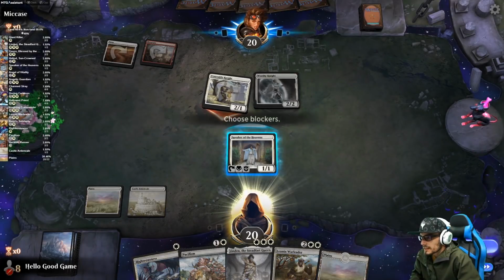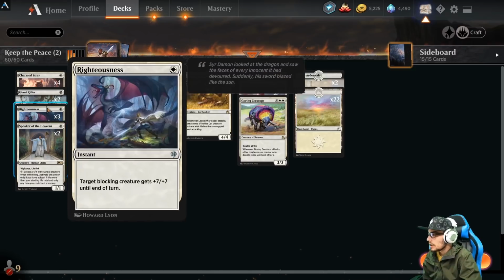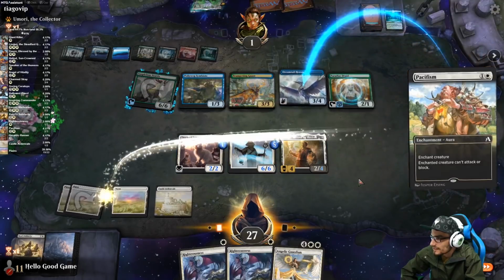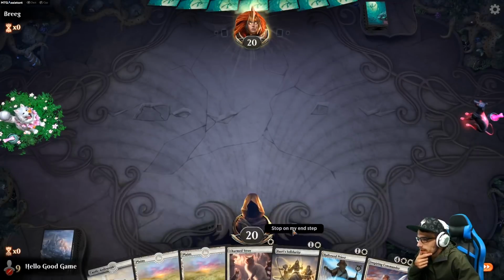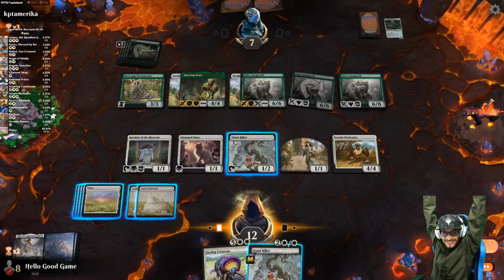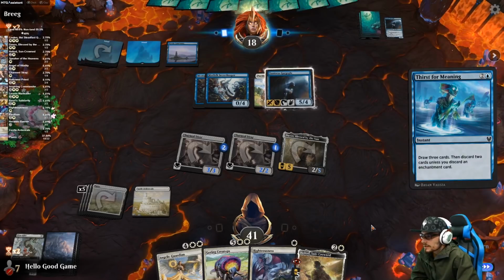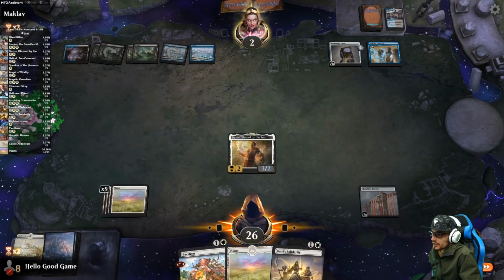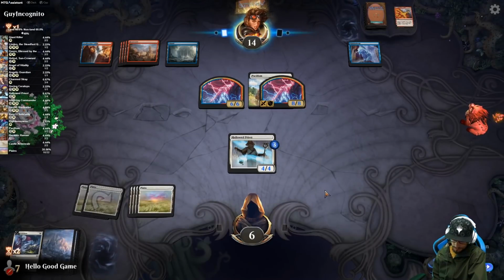MTG Arena Starter Deck Upgrade Guide Mono White Keep the Peace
Keep the Peace is the new MTG Arena starter deck, I took a few minutes out of my day to toss together a quick upgrade guide that will get you off to the races!

00:00 Deck Tech
14:20 Gameplay

Upgraded Keep the Peace MTG Arena Deck Rating 1-5
SPEED: 3
STRENGTH: 2
CONTROL: 2
SYNERGY: 3
Overall: 2.5

Upgraded Keep the Peace MTG Arena Deck Rank Viability 1-5
Bronze: 5
Silver: 5
Gold: 4
Platinum: 3
Diamond: 2
Mythic %: 1
Mythic #: 0

2 Inspiring Commander (ANB) 11
2 Leonin Warleader (ANB) 13
4 Hallowed Priest (ANB) 9
22 Plains (ANB) 115
3 Pacifism (ANB) 16
4 Charmed Stray (ANB) 5
3 Righteousness (ELD) 27
2 Daxos, Blessed by the Sun (THB) 9
2 Heraldic Banner (ELD) 222
2 Angel of Vitality (ANB) 1
2 Basri's Solidarity (M21) 10
1 Angelic Guardian (ANB) 2
1 Goring Ceratops (ANB) 8
2 Castle Ardenvale (ELD) 238
2 Heliod, Sun-Crowned (THB) 18
2 Giant Killer (ELD) 14
2 Linden, the Steadfast Queen (ELD) 20
2 Speaker of the Heavens (M21) 38

Sideboard
3 Knight's Pledge (ANB) 12
2 Sanctuary Cat (ANB) 17
4 Shrine Keeper (ANB) 19
1 Basri's Lieutenant (M21) 9
1 Glorious Anthem (M21) 21
1 Basri Ket (M21) 7
1 Faerie Guidemother (ELD) 11
1 Charming Prince (ELD) 8
1 Baneslayer Angel (M21) 6